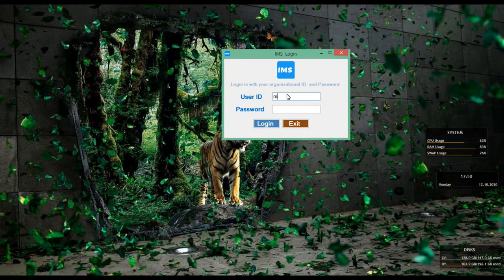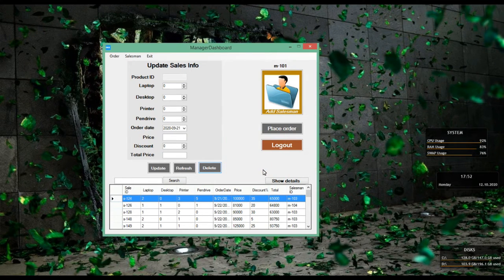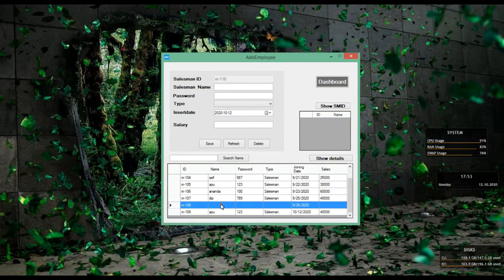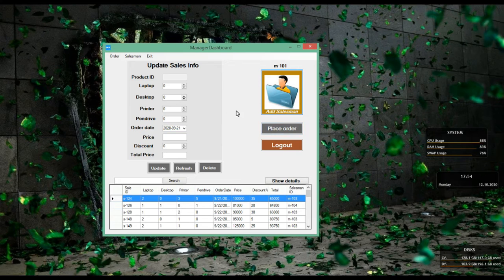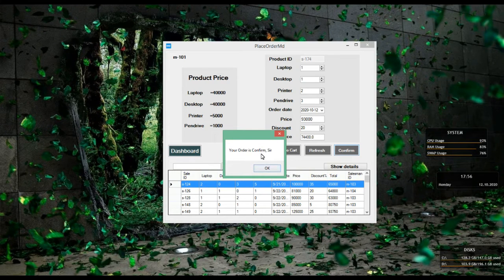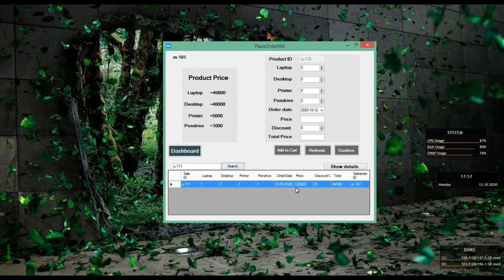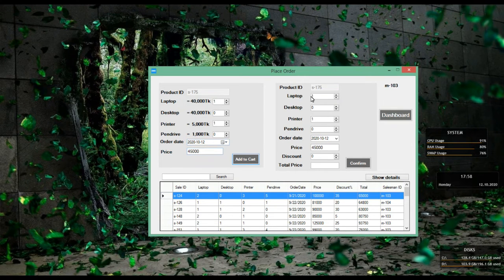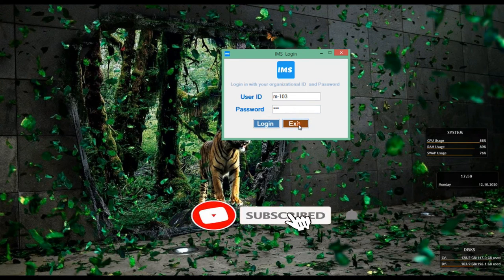C Sharp Project Tutorial - Create Inventory Management System Project In visual studio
🔥🔥 How to make C Sharp Project Tutorial - Create  Inventory Management System Project In visual studio 2013 and  Microsoft SQL server management studio 2012  Tutorial in 2020 NEW  🔥🔥

🔥🔥Special Features Of PowerPoint tutorial🔥🔥

  🔥🔥Special Features Of  YouTube   tutorial🔥🔥

C# programming language
C#
c (software)
c sharp project tutorial
C sharp Project Tutorial for Beginners
c_project step by step
c# software development tutorial
c# software development
1bestcsharp blog
desktop application development tutorial c#
C# Application
c# complete project tutorial
desktop application development
project
projects
c# project
datagridview c#
datagridview
c# programming
c# course
learn c#
c# tutorial
programming tutorial
tech
dev